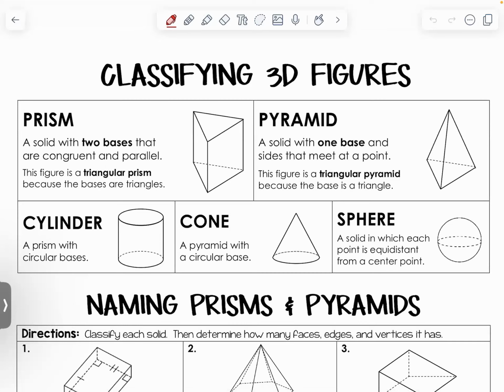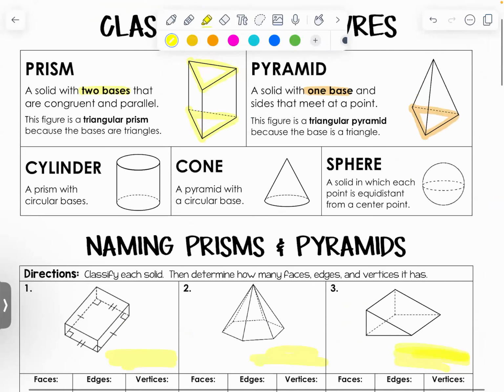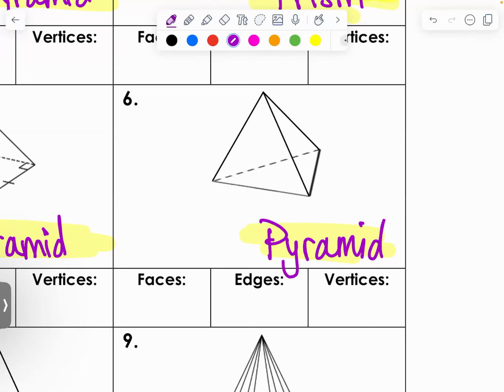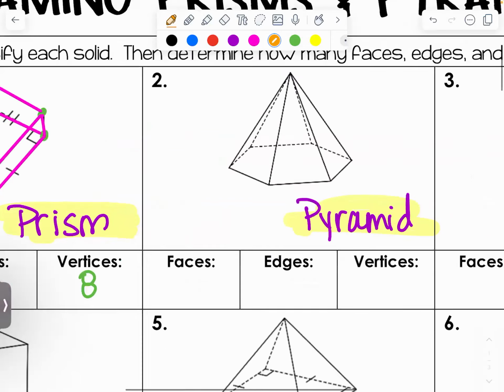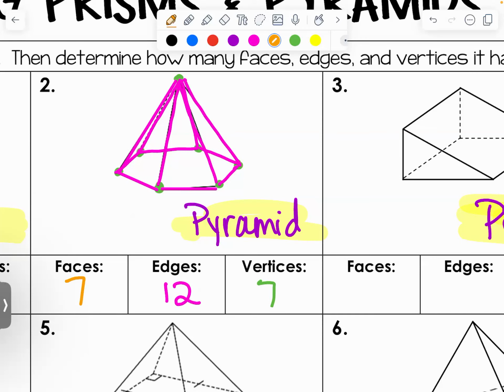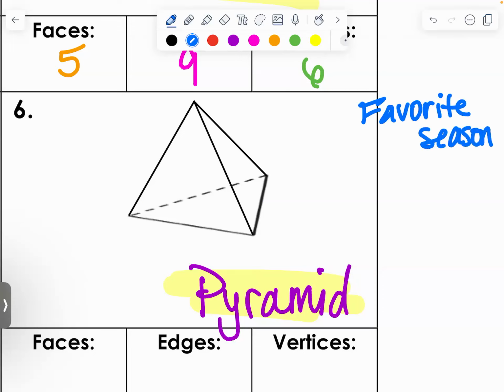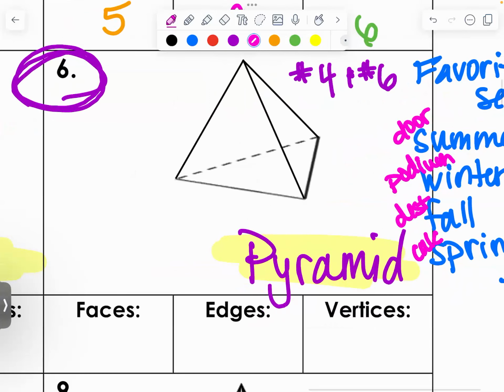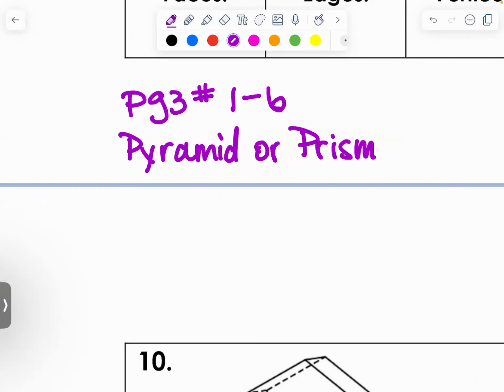Classifying Figures Math 8 4/29/24